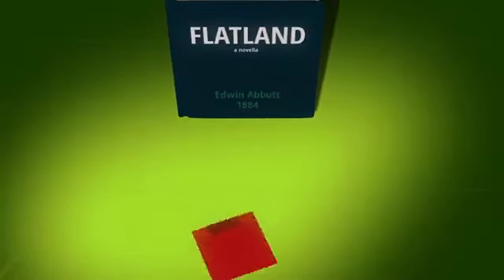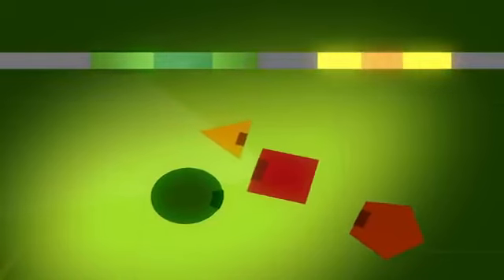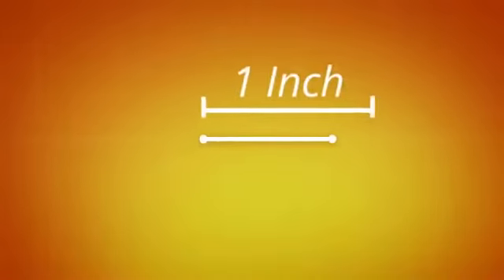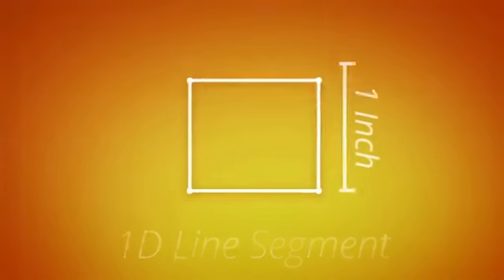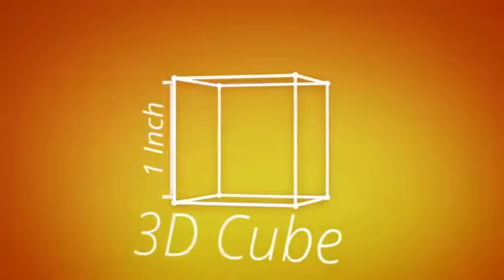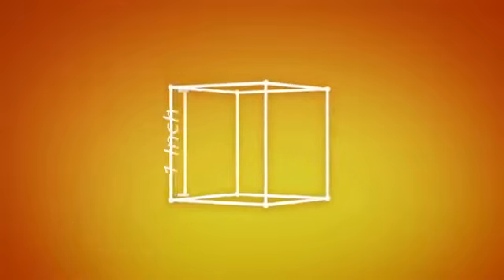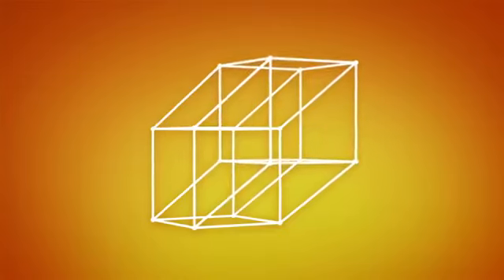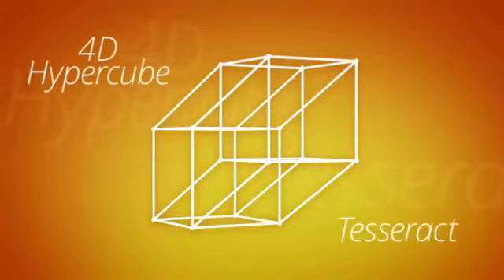Exploring other dimensions - Alex Rosenthal and George Zaidan